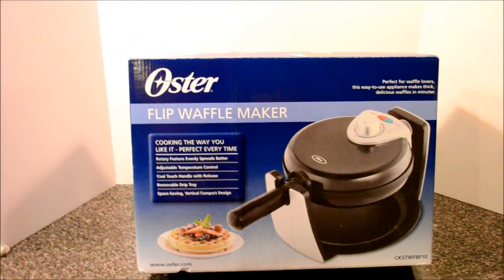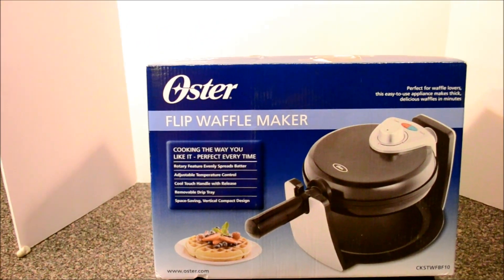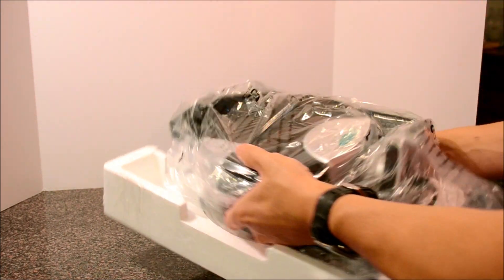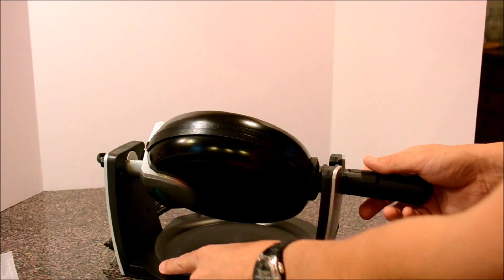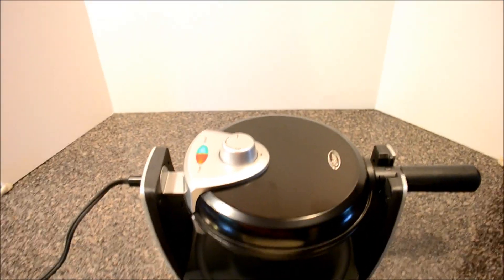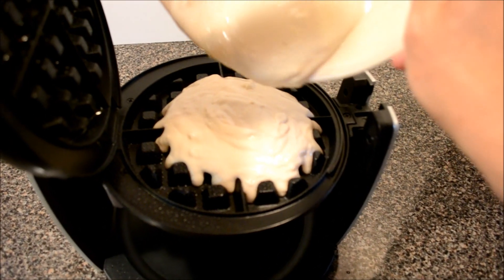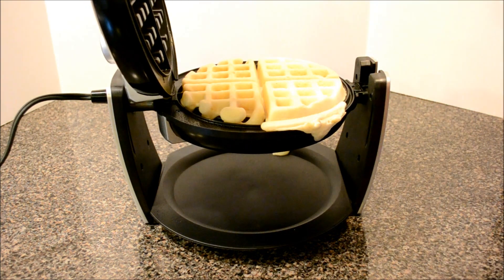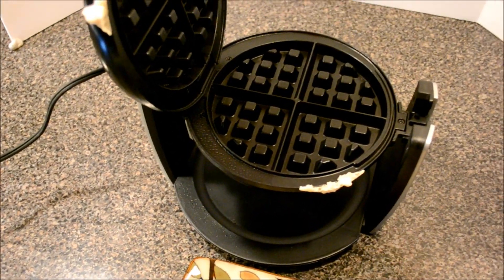Oster DuraCeramic Flip Belgian Waffle Maker Unboxing & Review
I bought an Oster DuraCeramic Flip Belgian Waffle Maker and decided to share the unboxing and review with you all.  The first waffle I made was a bit soft..I had the heat on the lowest setting.  The 2nd one I turned up the heat and it was much better.  Good waffle maker for only ~ $30.